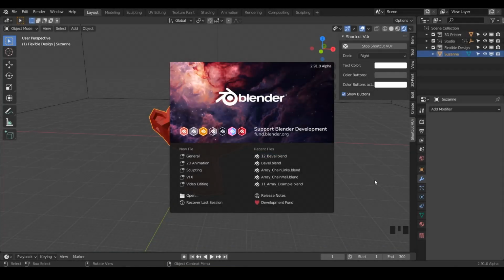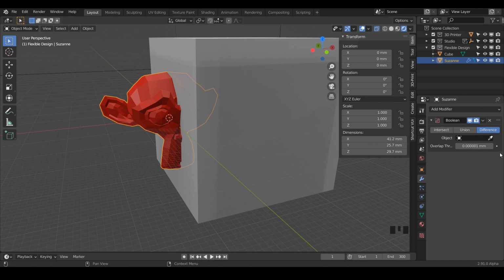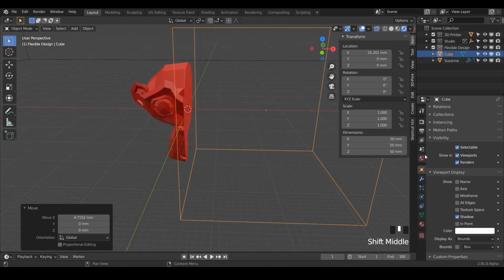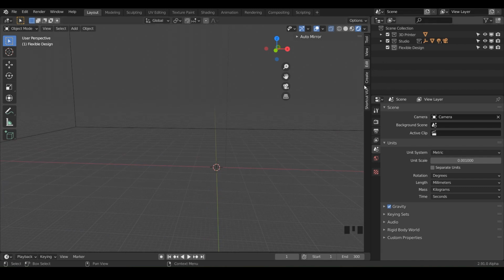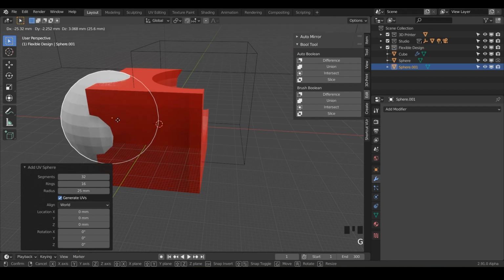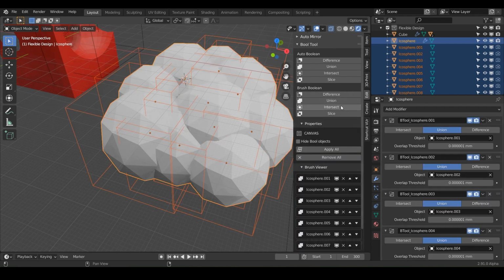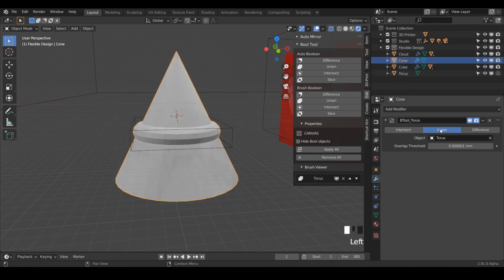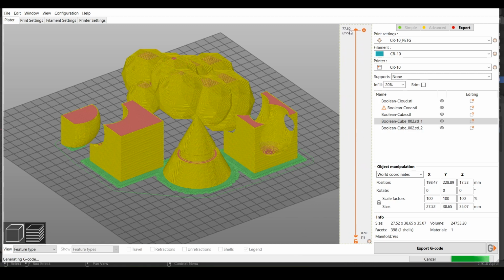Boolean Modifier + BoolTool (EXPLAINED) | FREE Blender for 3D Printing Course